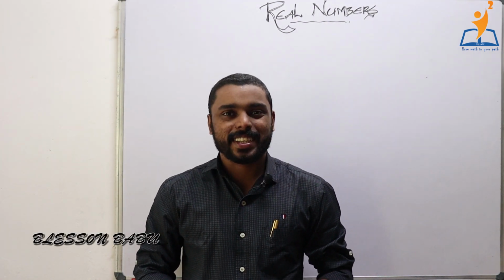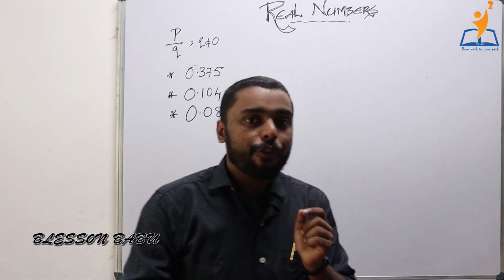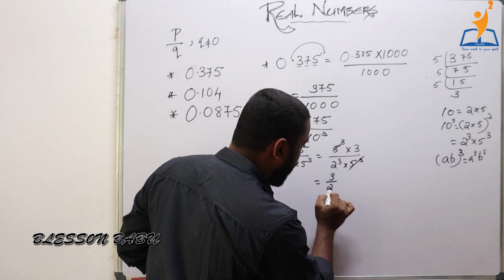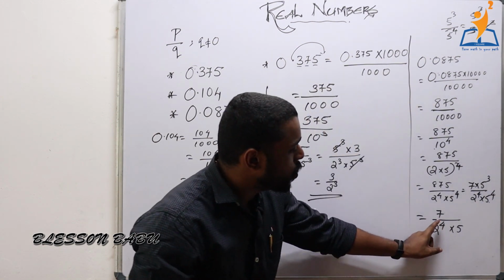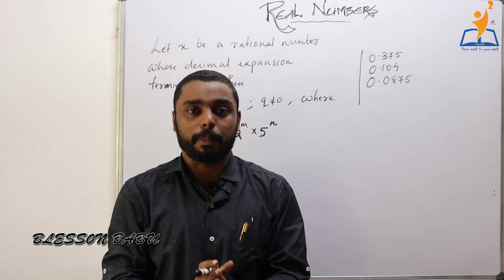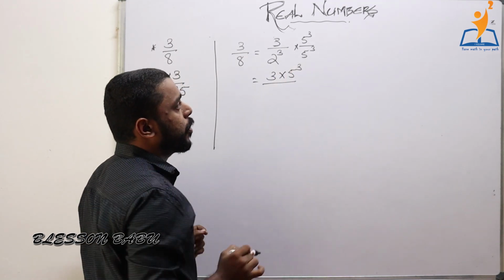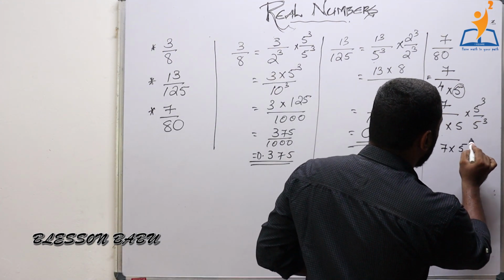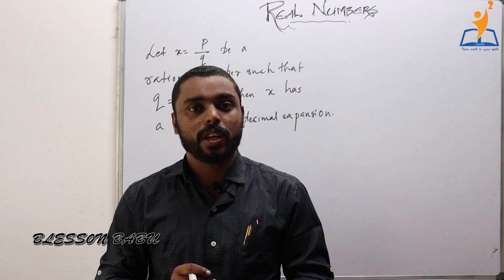REAL NUMBERS_PART3_CBSE_CLASS 10_DECIMAL EXPANSION_TERMINATING AND NON TERMINATING RATIONAL NUMBER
In this video we will discuss about terminating and non terminating rational numbers. Also we will discuss about shortcut methods to evaluate various kinds of fractions . And also easy technique to check whether a number have a terminating decimal expansion or not.